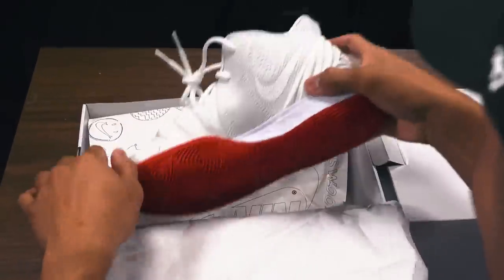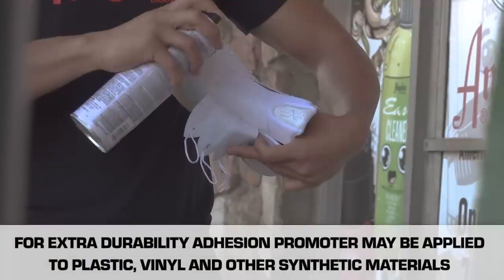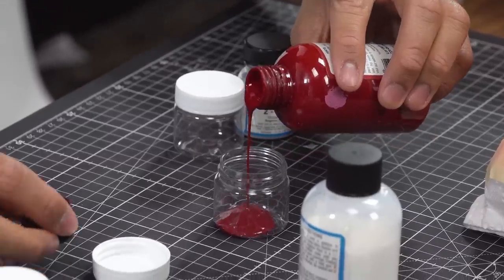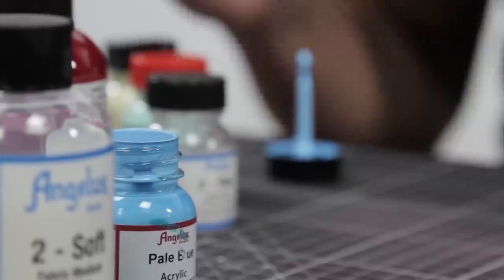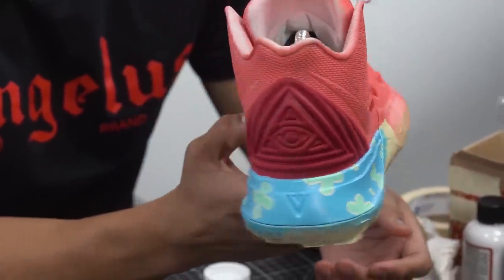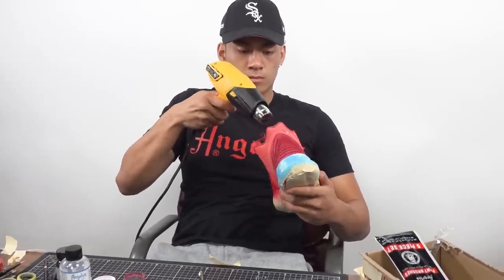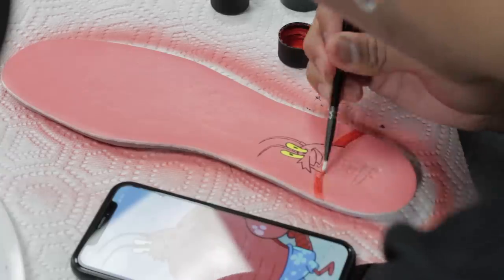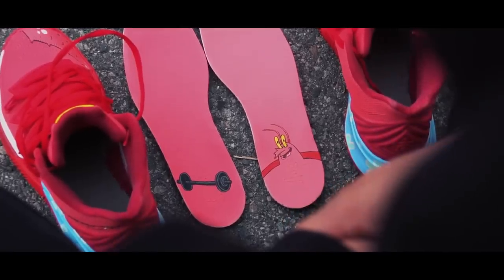DIY Kyrie x SpongeBob Collection | Custom Larry the Lobster Kyrie 5 | Angelus Paints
Back at it with another exciting YouTube tutorial. Due to popular demand, We decided to customize a pair of NikeID Kyrie 5's. Seeing that the Kyrie x SpongeBob Squarepants collab was such a big hit we brought in Miles Costales also known as @customicasso to add to the collection with his own custom version of Larry the Lobster⁠.

We thought that since Larry is a recurring character on the show that he needed his own pair.  So with the help of some Angelus paints, products and Mile's talents. We are bringing  you just that. Now time to take note and learn how to finally custom a pair of your own Kyrie 5's.

Follow the Customizer:
Miles @customicasso

0:00 - Intro
0:33 - Let's Get This Custom Started
0:43 - Time to Prep the Surface
1:04 - Let's Paint
2:27 - Painting the Midsoles
3:46 - Painting the Sock-liner
4:12 - Painting Leather Insoles
5:00 - Acrylic Finisher
5:37 - Outro

Materials Used:
- Angelus Leather Preparer and Deglazer
- Bulldog Adhesion Promoter*
- Red Vinyl Tape
- Masking Tape
- Angelus Leather Acrylic Paint
- Angelus 2-Soft
- Angelus 2-Thin
- Angelus Acrylic Finisher (Normal and Matte)
- Angelus Paint Brush Set
- Grex Genesis Airbrush Combo
- Lace Lab Oval Laces

* adhesion promoter may be found online or most automotive parts stores